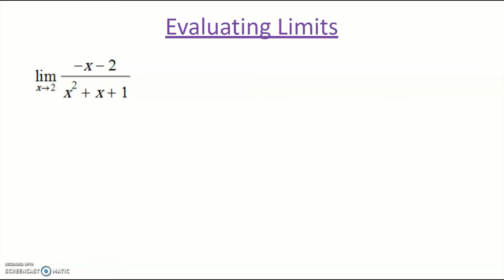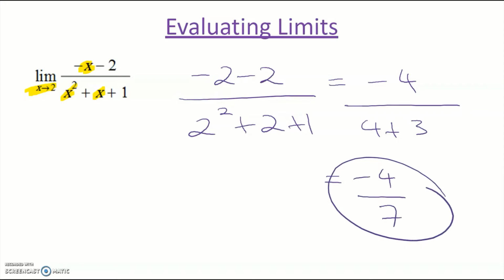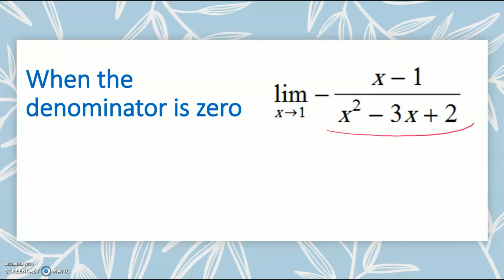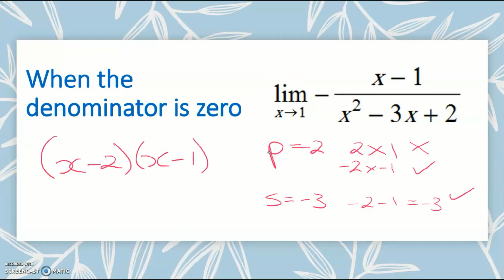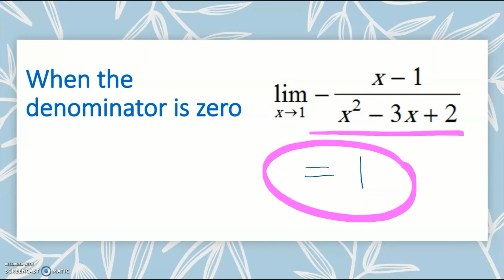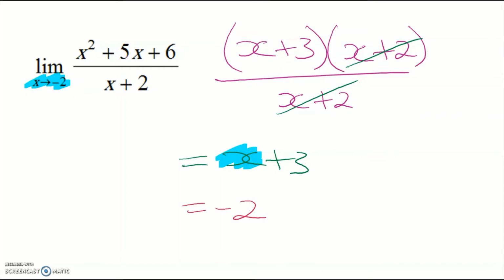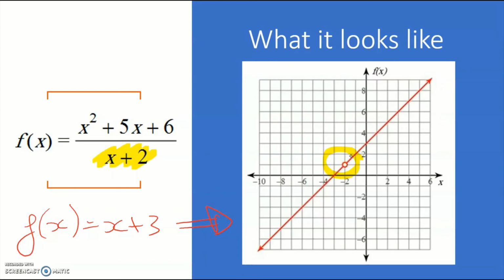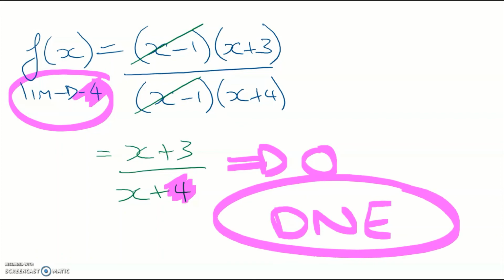Evaluating Limits using Substitution and Factoring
Evaluating limits for a given value, using substitution, and factoring, when discontinuities exist.